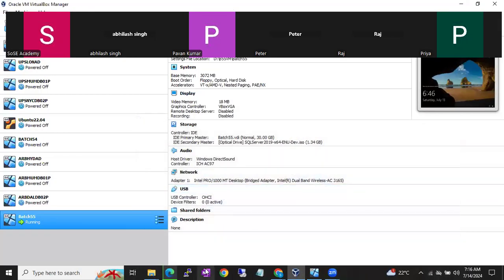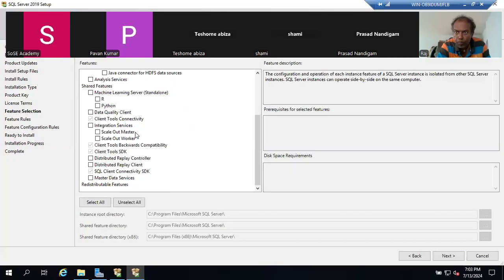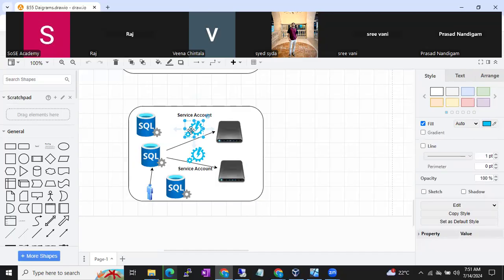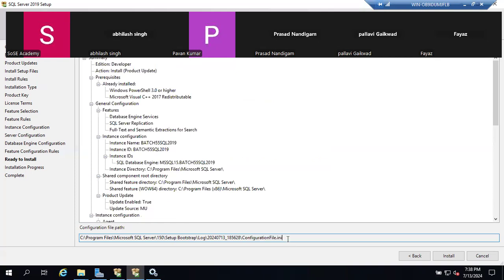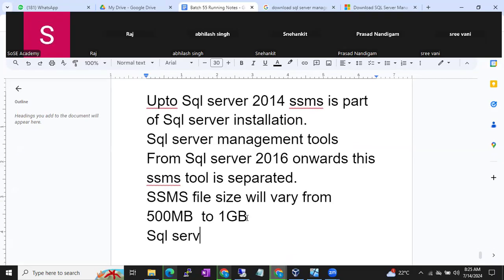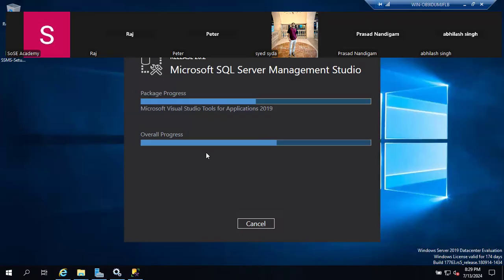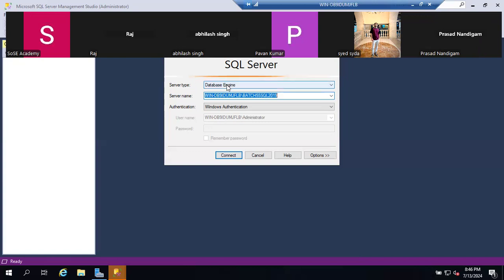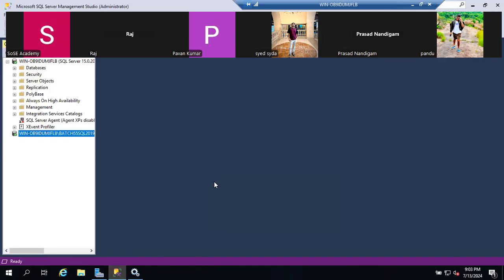SqlDBA Batch55 Class7 Install SqlServer Named Instance & SSMS Installation || Contact +91 9902590140